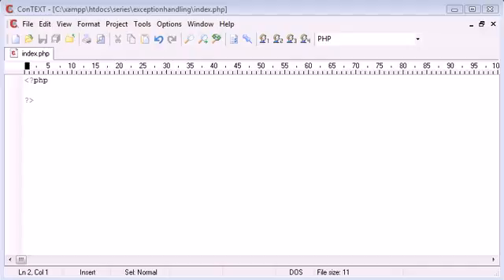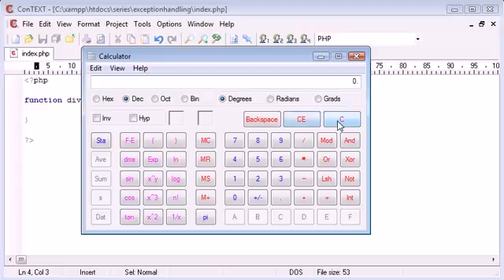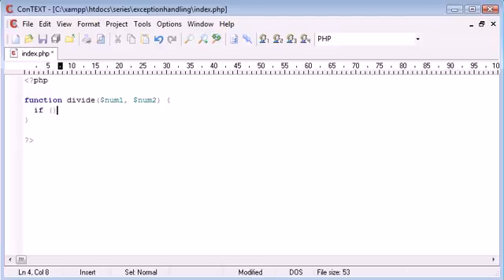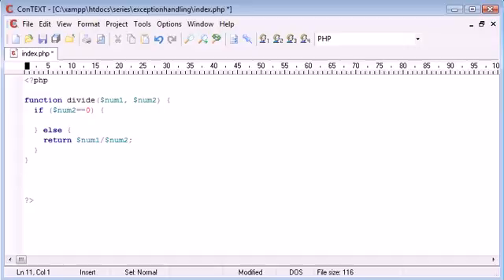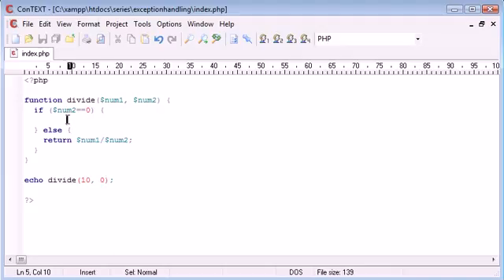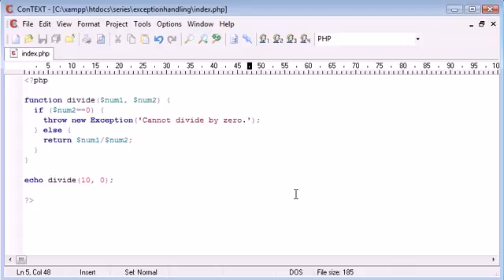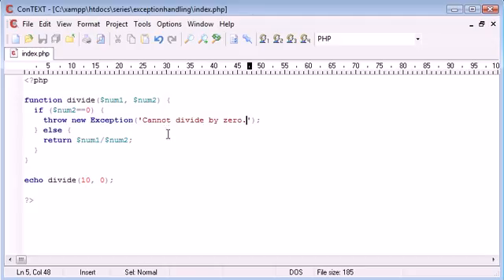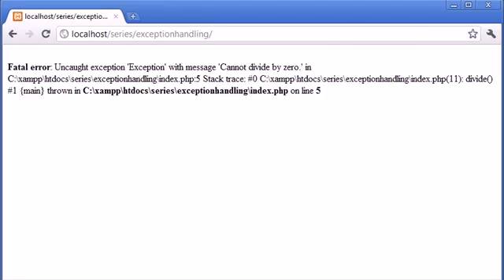185 Throwing an Exception